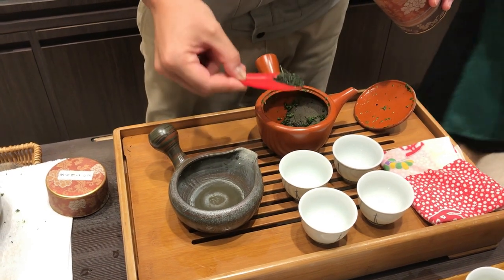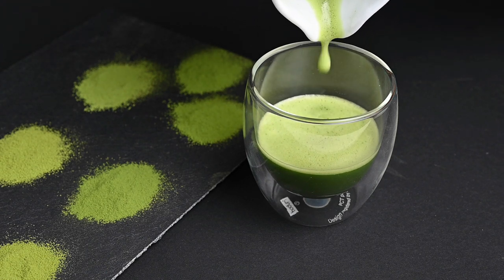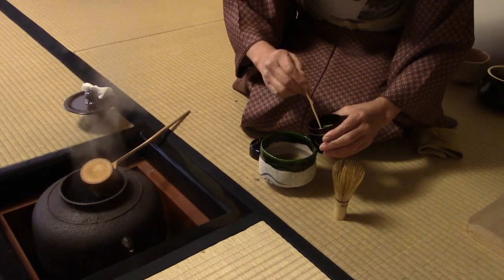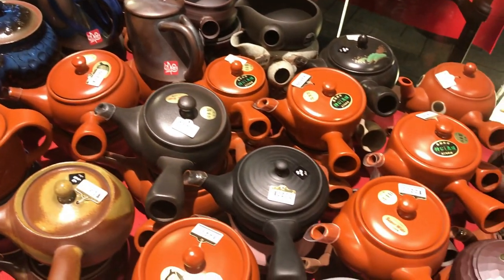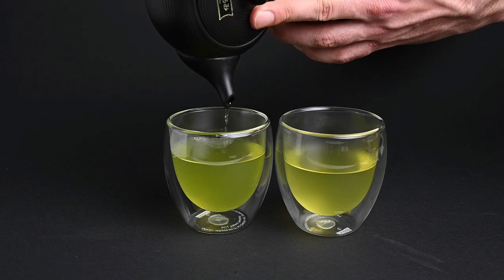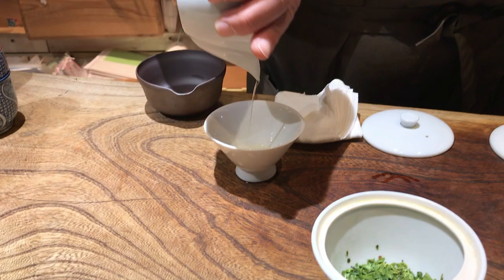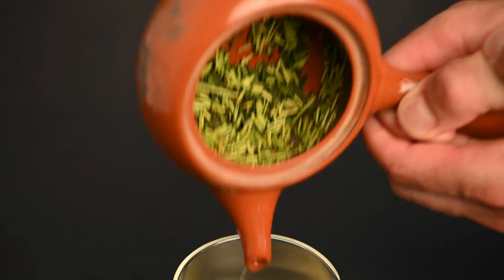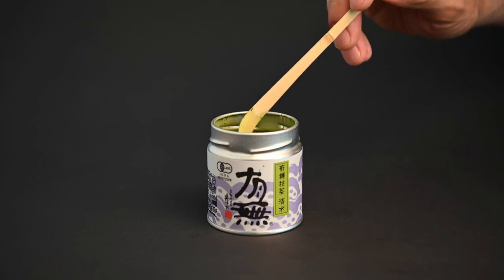Find the Perfect Japanese Tea Set - Japanese Teapots and Tea Cups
Whats the best tea set for preparing Japanese green tea? How about the best matcha set? In this video, we are going to be breaking down different types of Japanese tea sets, teapot set and matcha sets to see which ones do the best job for preparing each type of Japanese green tea.

We'll take a look at the different utensils that make up the matcha set, like the Chasen matcha whisk, chawan matcha bowl, chashaku matcha spoon and more. We'll also take a look at the different types of teapots used to prepare sencha and gyokuro tea like the shiboridashi, houhin and kyusu teapot. Let's get started!
🎥 Content of this video 🎥
0:00 Introduction
00:31 Matcha Tea Set
00:50 Bamboo Matcha Whisk
01:25 Chawan Matcha Bowl
02:03 Chashaku Spoon
02:38 Matcha Sifter
03:07 Sencha Tea Set
03:30 Kyusu Teapot
04:25 Japanese Tea Cups
05:03 Tea Storage
05:32 Cast Iron Teapot
6:17 Shoboridashi
06:55 Houhin
07:18 Kyusu Teapot Benefits
08:02 Matcha Whisk Benefits
08:18 Where to get a Matcha Set

🗞️ Read the article "The Ultimate Guide to Japanese Teapots" 🗞️